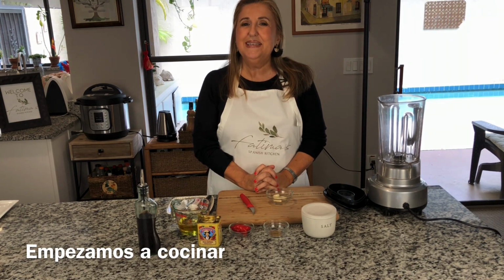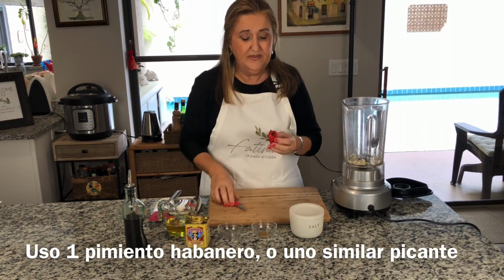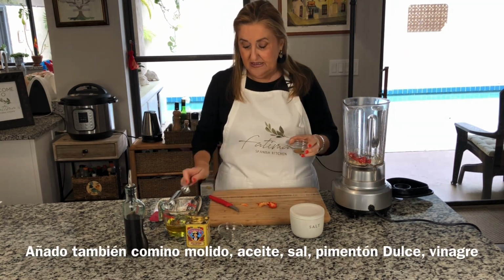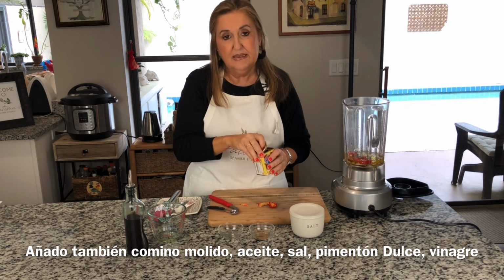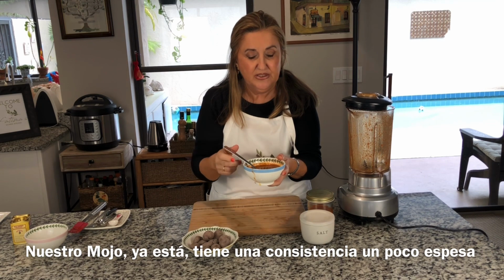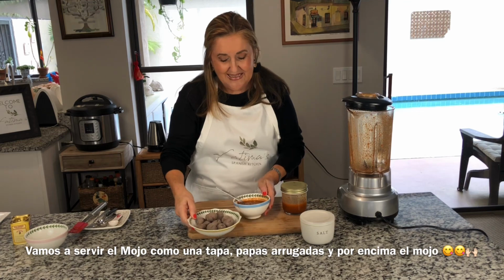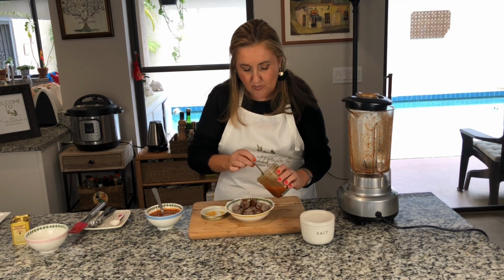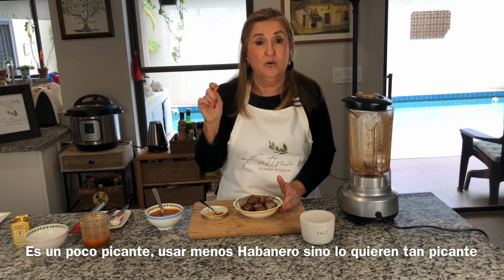Canary Islands Red Mojo - Mojo PICON Receta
CANARY ISLANDS RED SAUCE - MOJO PICON

This recipe touch my heart, as been a Canary Islands girl, this Mojo is one of the most typical Mojos from Canary Islands.

It is a little bit spicy, but you can manage that hot adding less spicy peppers.

We eat this Red Mojo with our wrinkles Potatoes and Cilantro Mojo, Then you will be eating at any typical restaurant in the Canary Islands.

 Ingredients:

3 or 4 Garlic Cloves (depends on Size )
1 Habanero Peppers (You can use Chilli, guindilla or any other hot pepper that you like) The Heats stems from pith and ribs.
1/2 tsp of Ground Cumin.
1/2 Cup of Plain Olive Oil
1 tsp of Vinegar (Sherry)
1 1/2 tsp of Spanish Sweet Paprika

Gracias 

ESPANOL
Siendo una Canaria, de Tenerife, hacer esta receta tan tipica de nuestra tierra me llena de orgullo.

Son muy conocidos internacionalmente nuestro mojos Canarios, los acompanamos con una Papas Arrugadas que es lo mas bueno que pueden tomar.

Aqui les dejo la receta, espero que las disfruten.

Tambien le dejo las recetas de las Papas Arrugadas y Mojo Cilantro.

Ingredientes:

3 o 4 Dientes de Ajos (Depende del tamano)
1 Pimiento Habanero  (Pueden usar tambien Chilli, Guindilla u otro Pimiento que sea picon) El picante viene en las semillas y venas del pimiento..
1/2 tsp (1 cucharita de cafe ) de Comino en polvo.
1/2 vaso (150 g) de Aceite de Oliva Suavel
1 tsp de Viangre de Vino
1 1/2 tsp (1 cucharada sopera) de Pimenton Dulce Espanol.
Salt al gusto.

Dejenme saber si te ha gustado la receta en los comentarios.